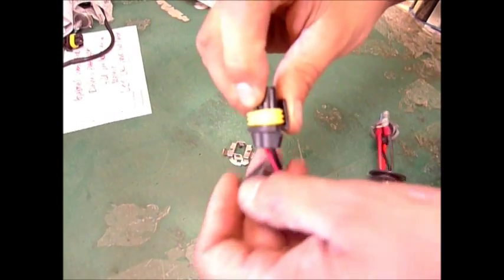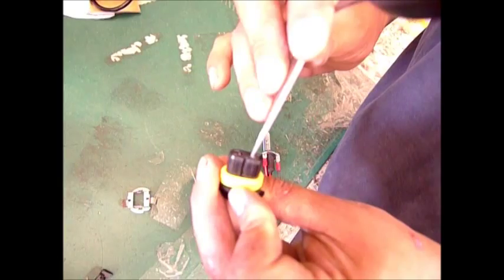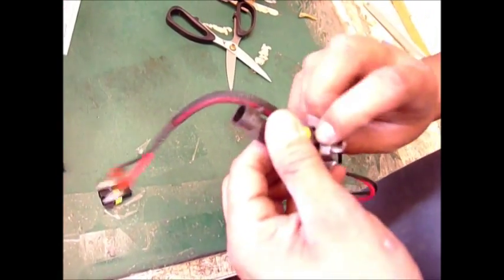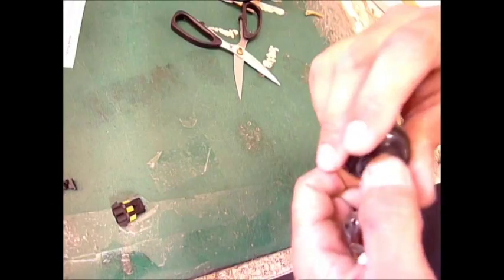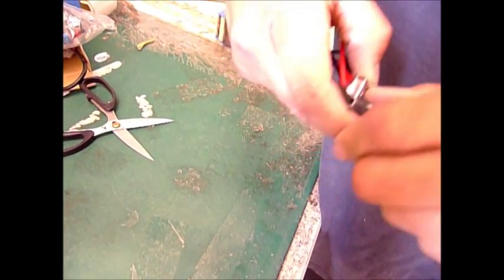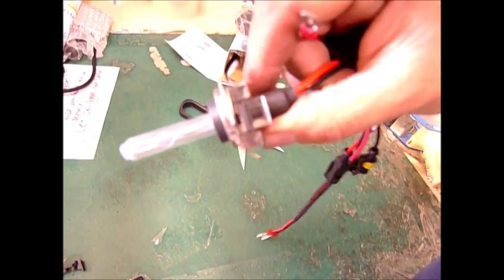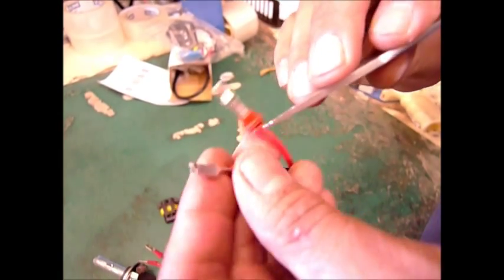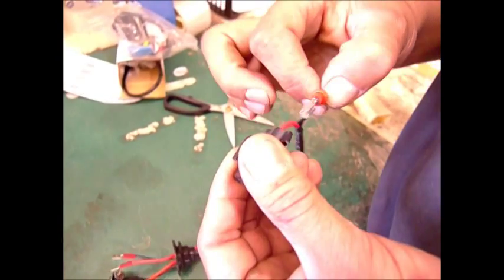HID H7 RETAINER RING CHANGE